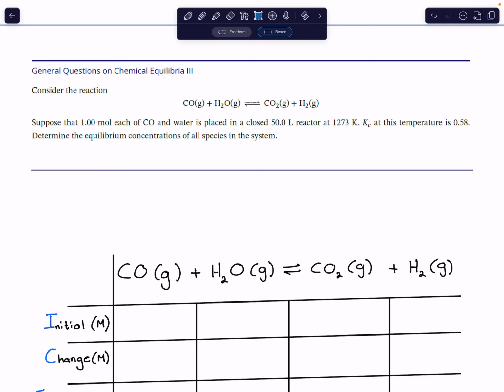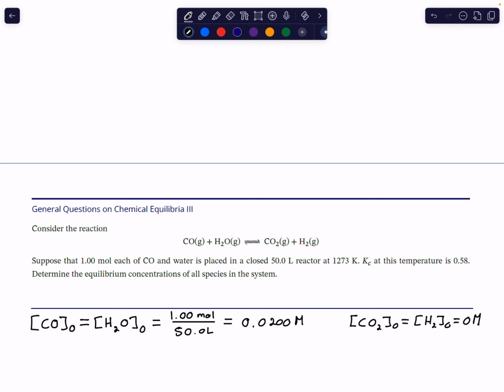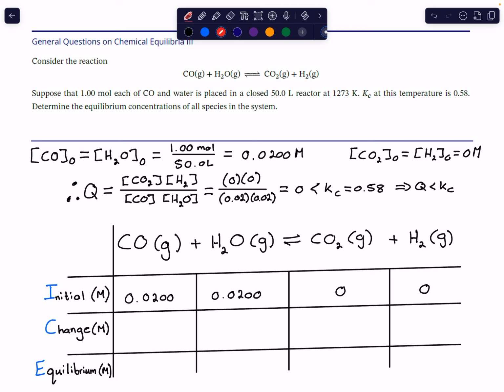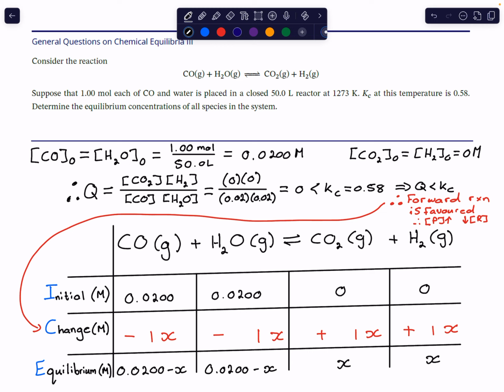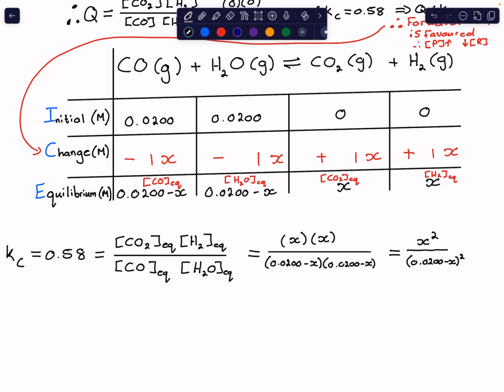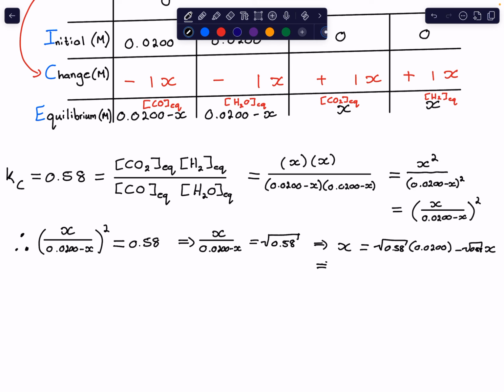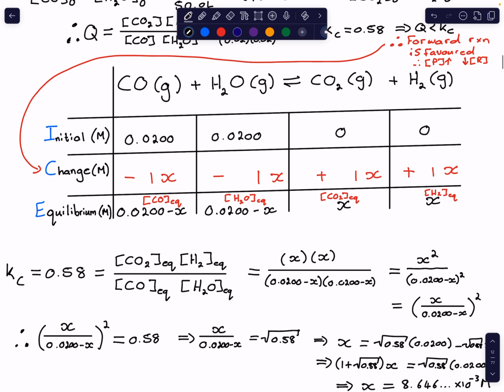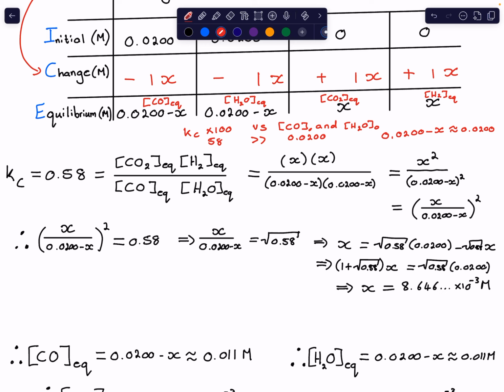General Questions on Chemical Equilibria III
In this example we look at how you can use an ICE table to assist in summarising the calculations required to obtain the equilibrium concentrations of species from the initial concentrations and the Kc of the reaction.